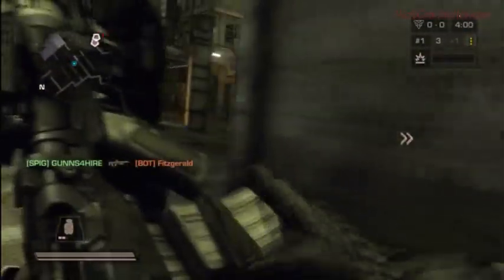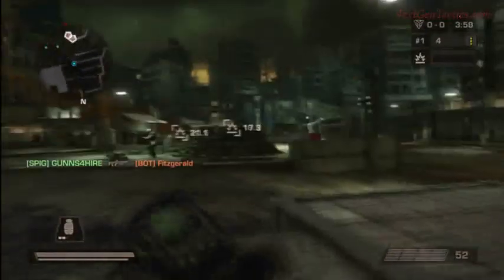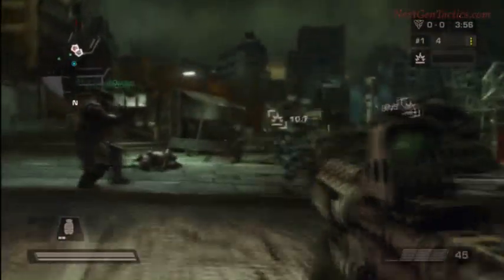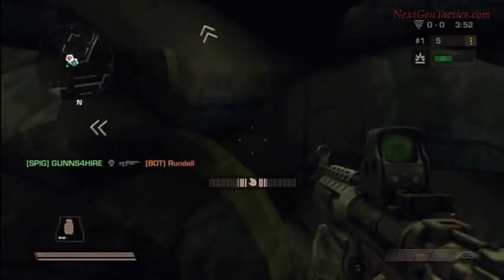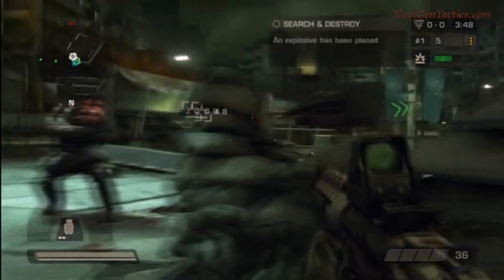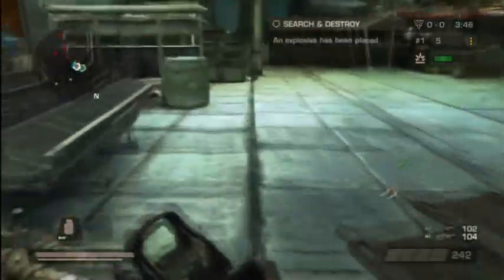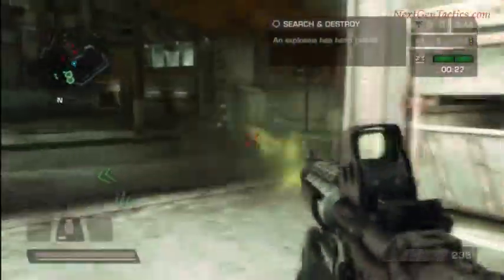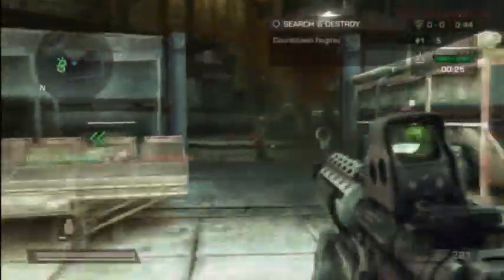Killzone 2 Multiplayer Missions Guide Search and Destroy Offense Video